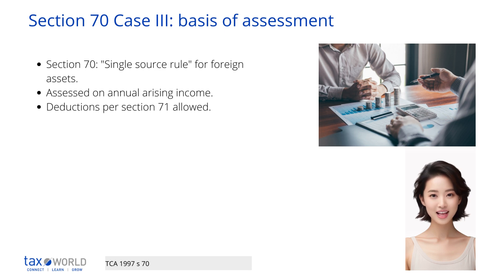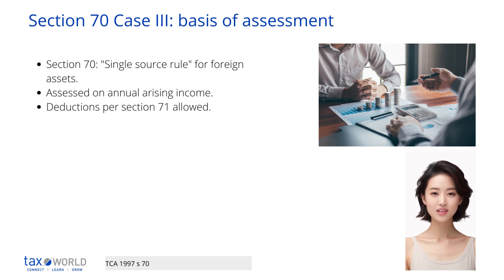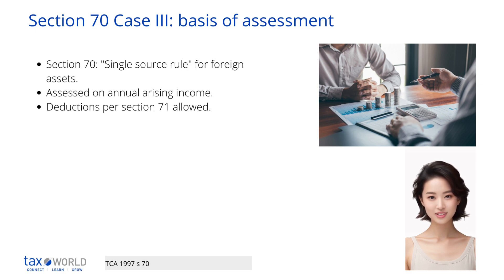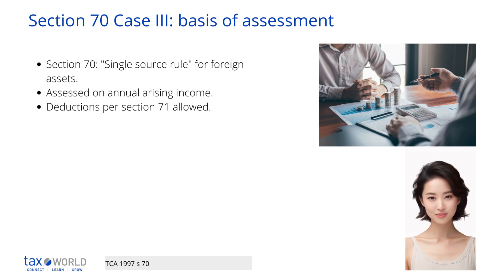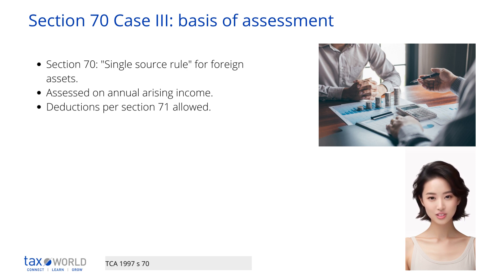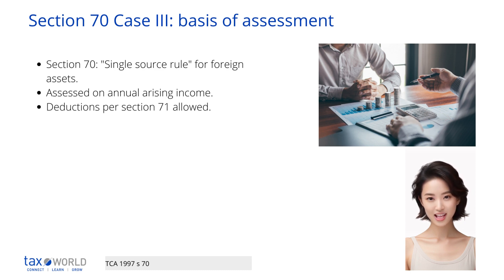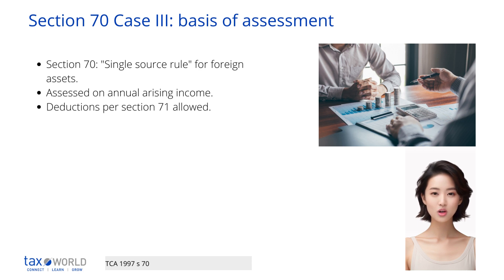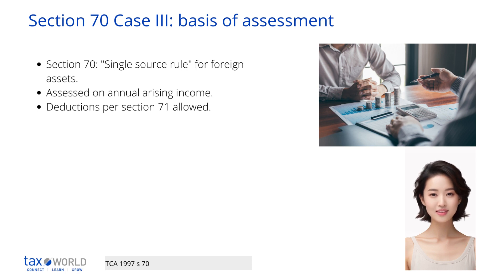TCA 1997 s 70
Section 70 is about how income from untaxed interest and foreign property (referred to as Case III income) is assessed for tax purposes.

This section introduces the concept of the "single source rule." This rule means that all Case III income is considered to come from one source. This simplifies the tax assessment by avoiding the need to apply specific commencement or cessation rules every time there's a new income source or one ceases.

The income is assessed based on the total profits that arise within the tax year, known as the arising or actual basis.

In calculating the Case III income, only certain deductions specified in section 71 are allowed.

If the remittance basis is applied (as detailed in section 71(3)), the income assessment is based on the total amount of income received in the Republic of Ireland during the tax year.